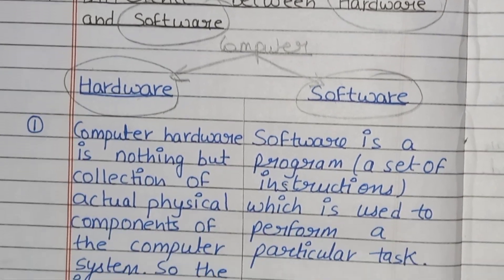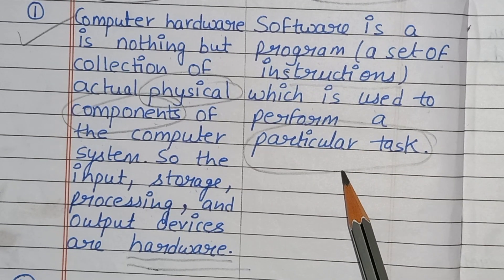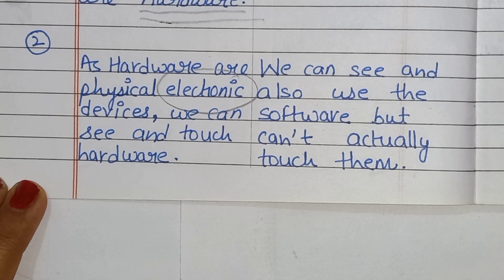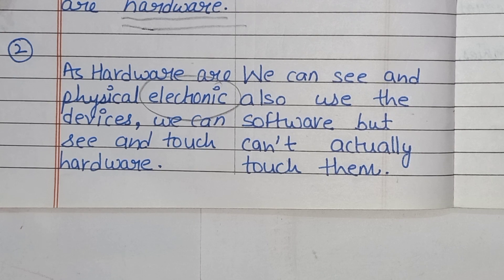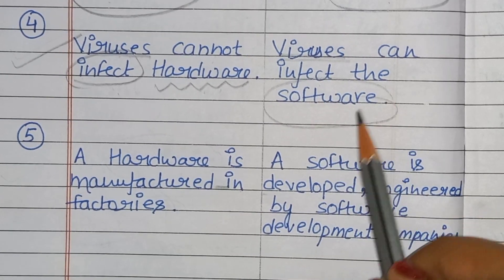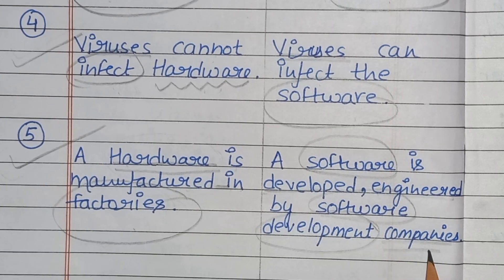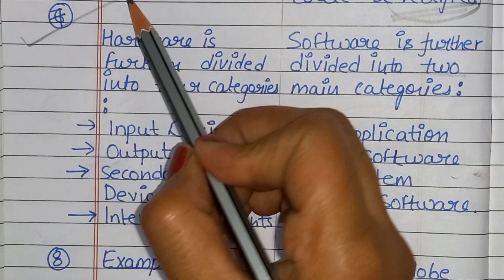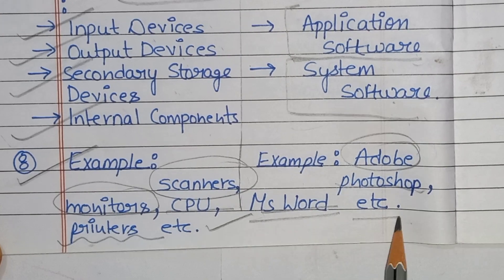What is Difference Between Hardware and Software | Hardware vs Software | Examples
video highlights :
1. Types of hardware and software
2. difference between hardware and software with example
3. define hardware and software
4. difference between hardware and software
5. what is hardware?
6. what is software?
7. difference between hardware and software in hindi
8. difference between hardware and software in computer
9. difference between hardware and software approach in educational technology
10. computer software
11. hardware and software में क्या अंतर है?
12. हार्डवेयर और सॉफ्टवेयर में अंतर
13. Hardware and software